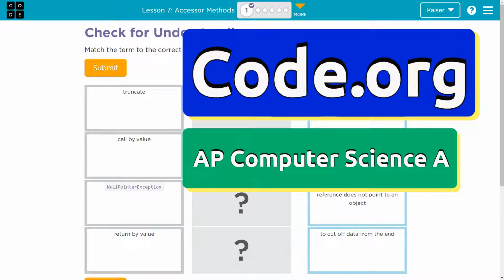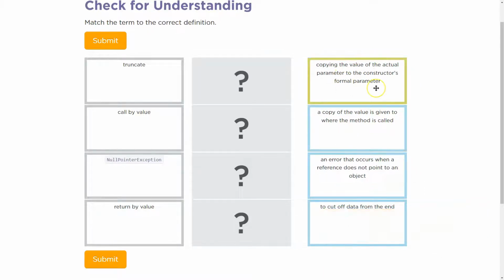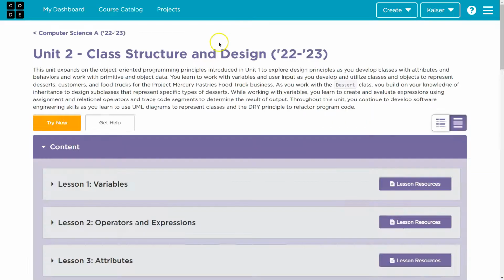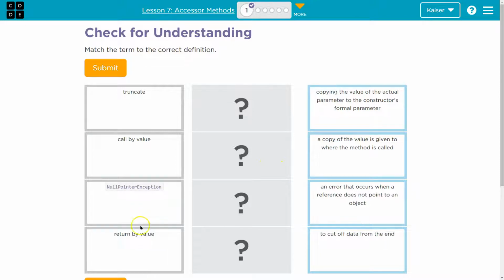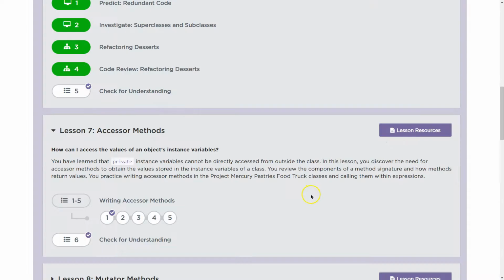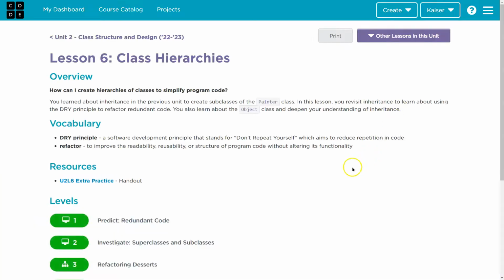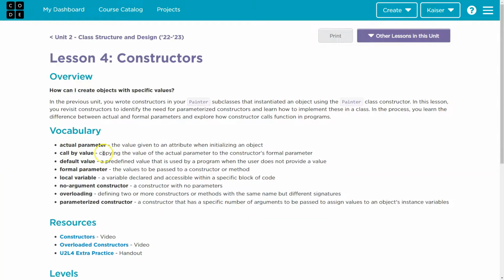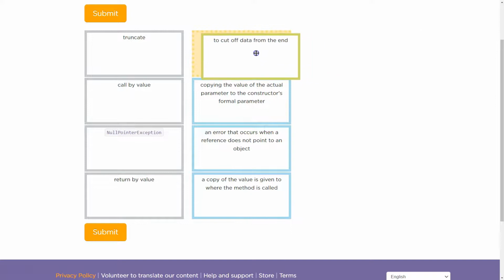Code.org Lesson 7.1 Accessor Methods | Tutorial with Answers | Unit 2 Computer Science A (CSA)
Accessor Methods is lesson 7 of Unit 2, Class Structure and Design, part of Code.org's Computer Science A (CSA) course. The course is often used in AP Computer Science classrooms.